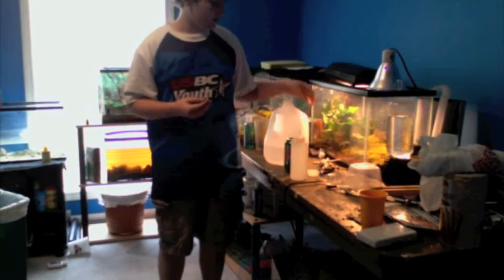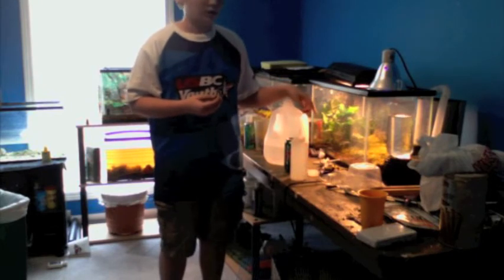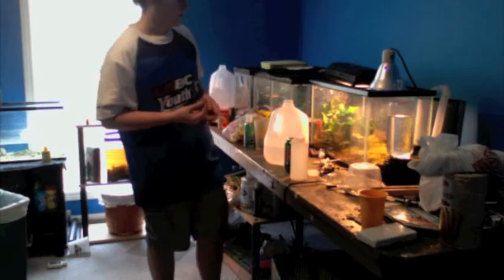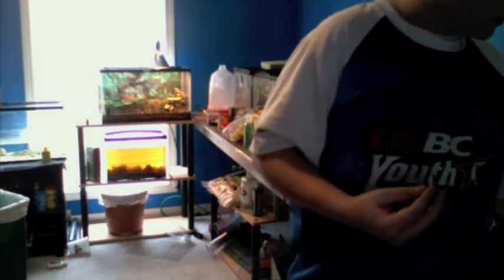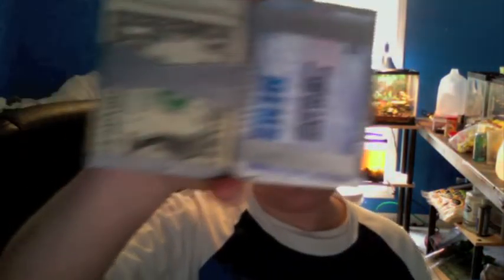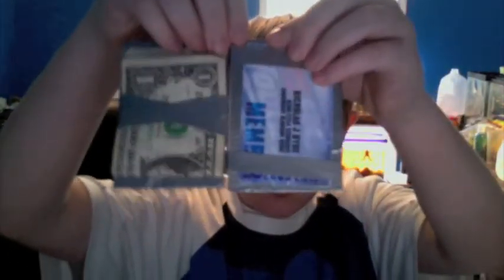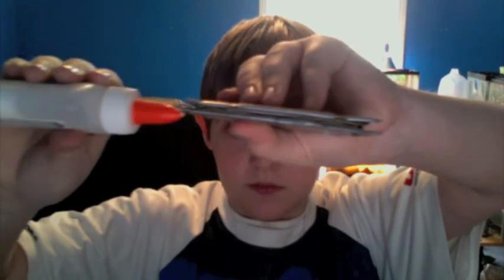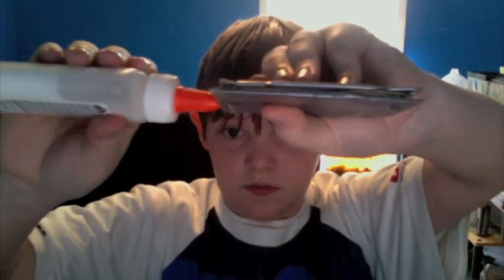March update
duct tape and anoles!!!     --later that day, I found another anole, a juvenile--